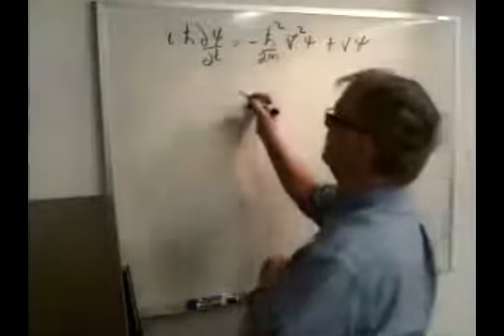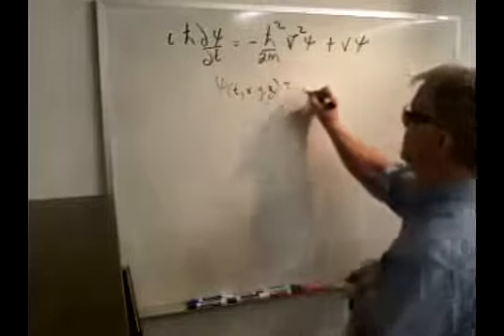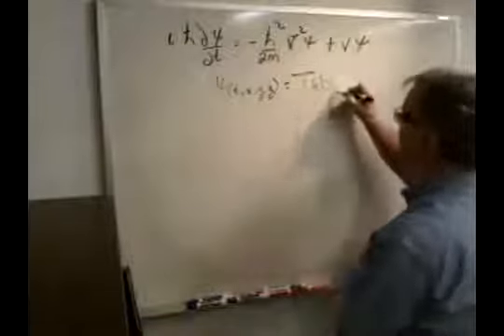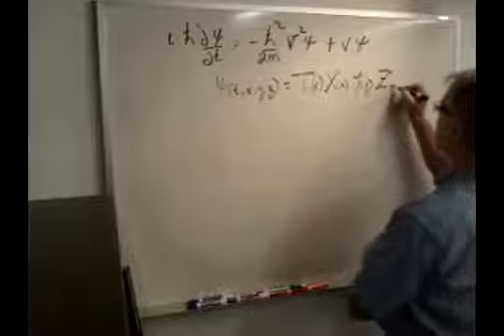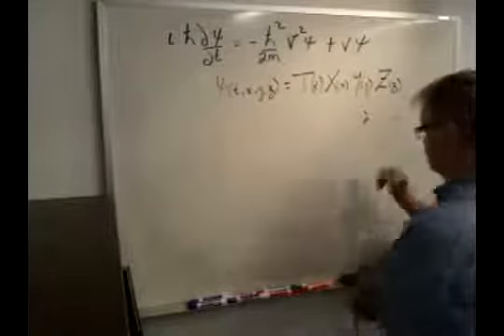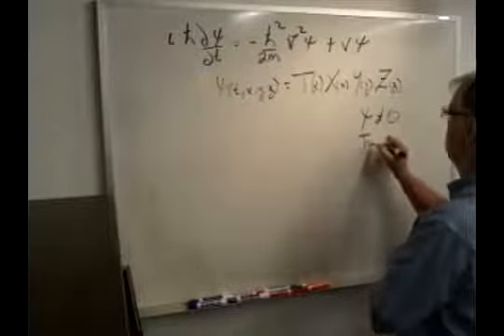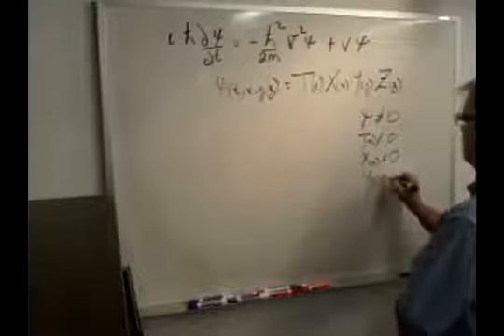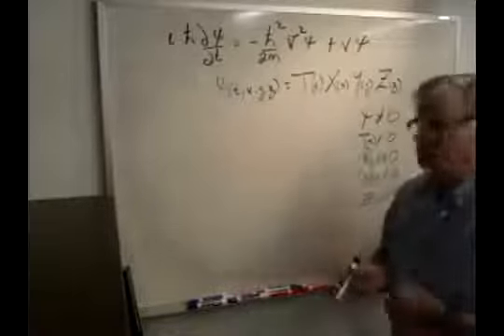UFT 6A Uncoupling Functions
This video points out the electrostatic energy function of Schrodinger's equation.